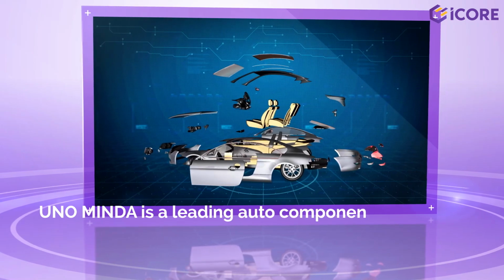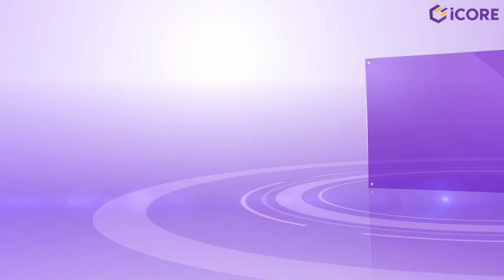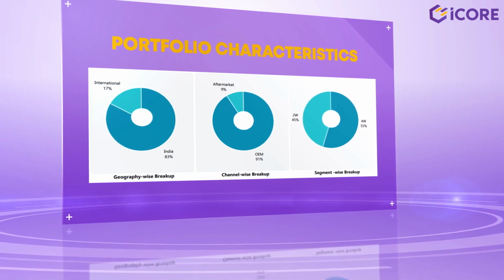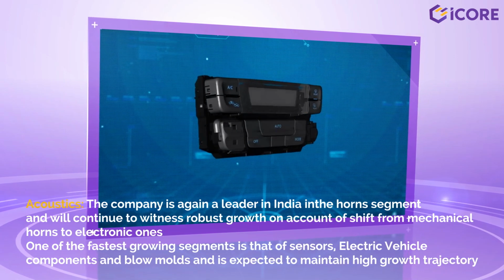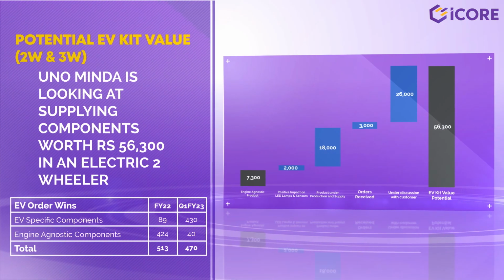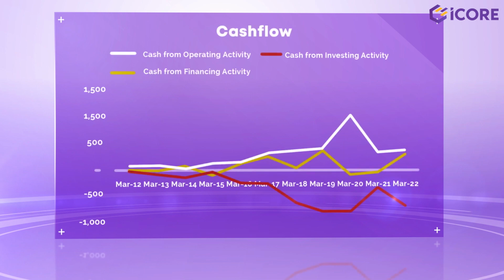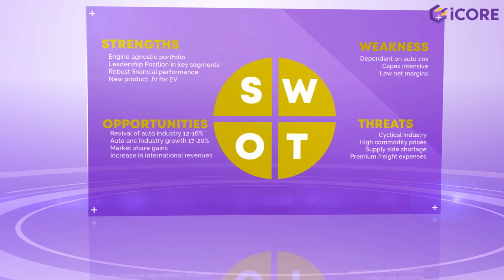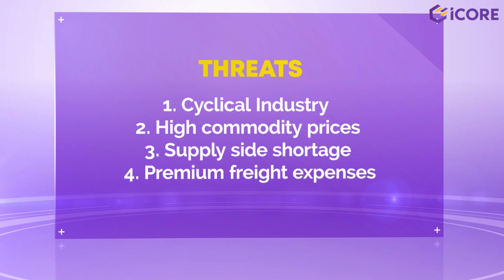Uno Minda Stock Review